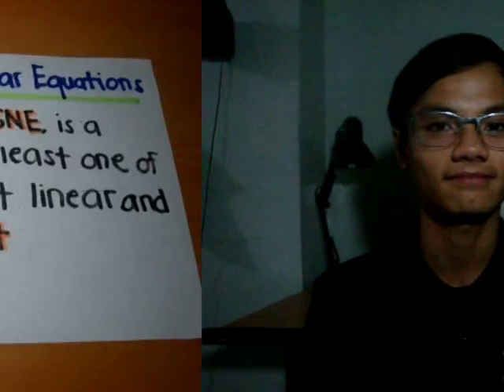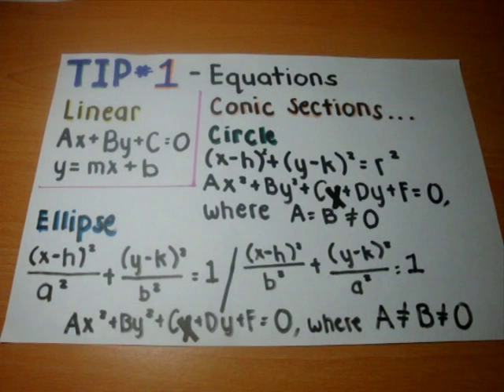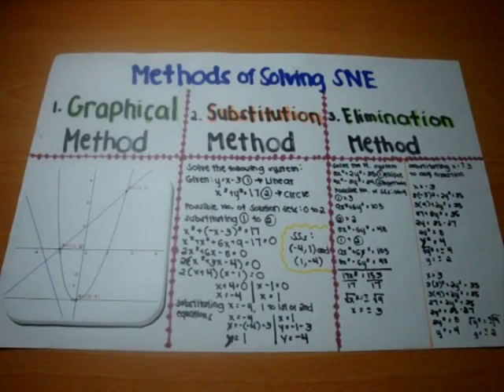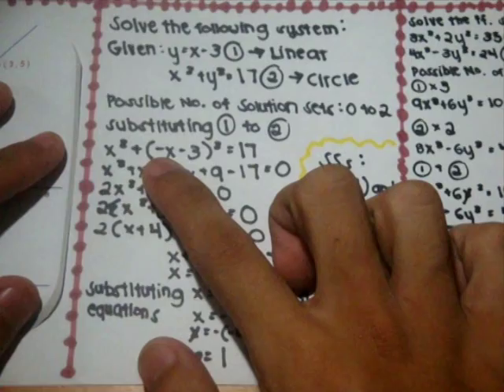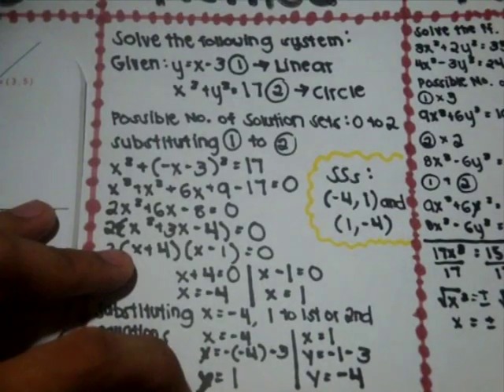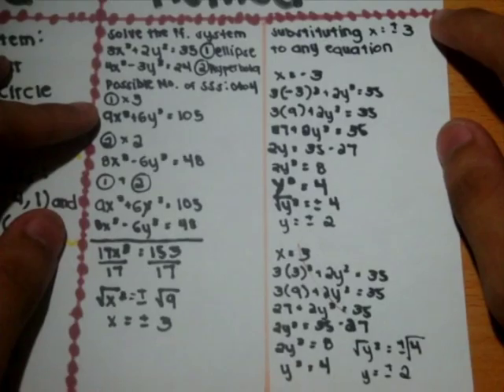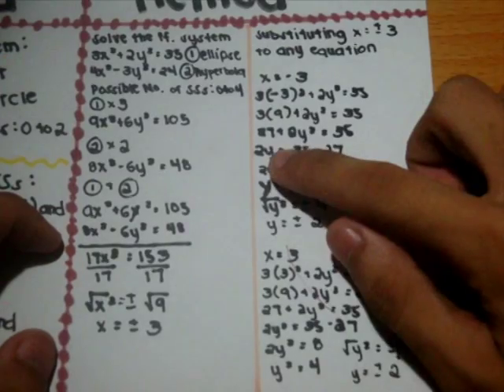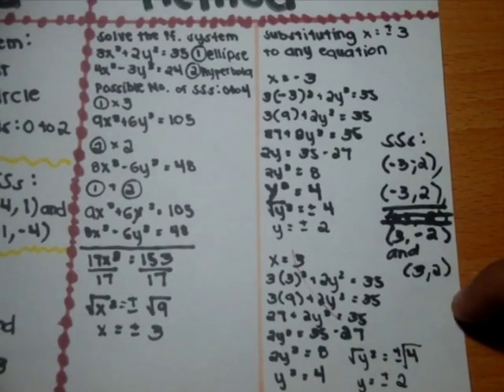Solving System of Nonlinear Equations by Jed Abolino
Section: Grade 11-MENDEL
Name: ABOLINO, JED C.
Topic: Solving System of Nonlinear Equations